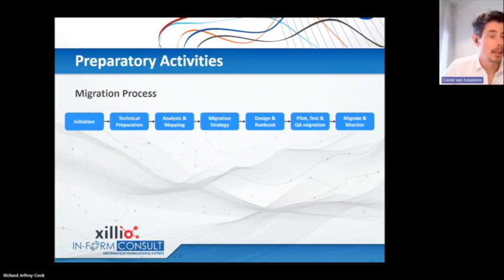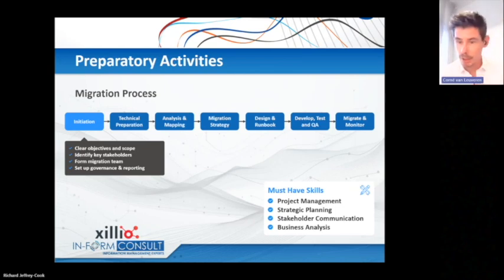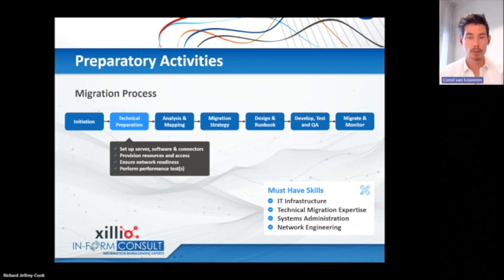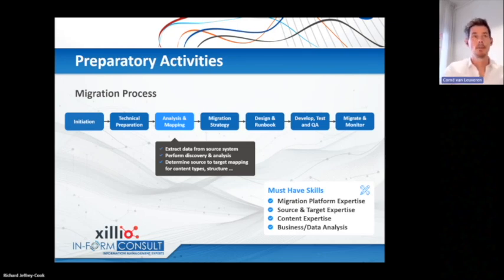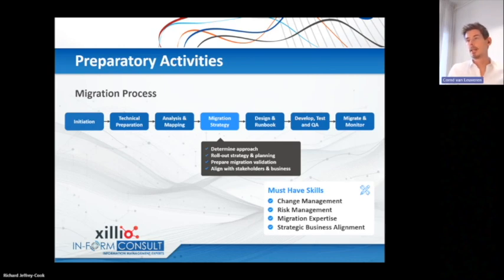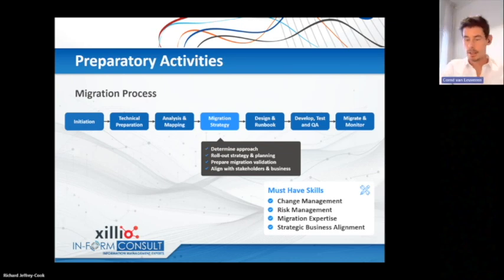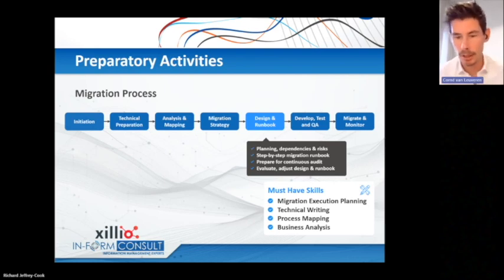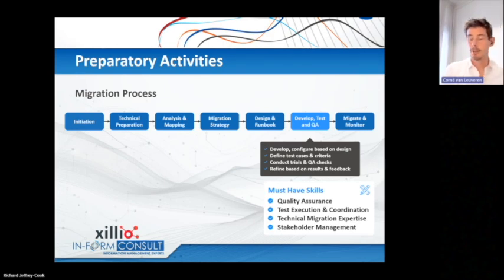Step-by-Step Migration Process with Xillio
Xillio's business development manager and co-founder, Corne, explains how Xillio does the migration process in detail. Watch the video to understand the process step by step and what is required in each step.

0:00 Introduction
0:45 Initiation for migration
2:08 Technical Preparation for migration
3:13 Analysis and Mapping for migration
5:46 Migration Strategy
7:27 Design and Runbook
9:07 Develop, Test and QA
10:36 Migrate and Monitor